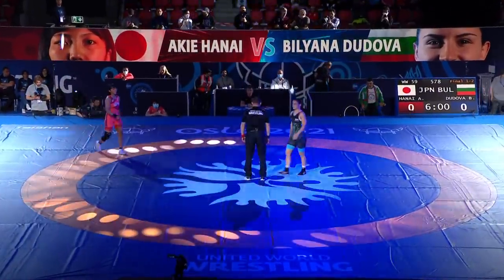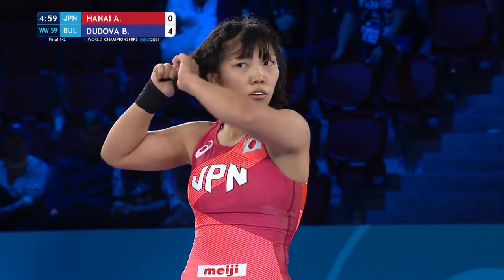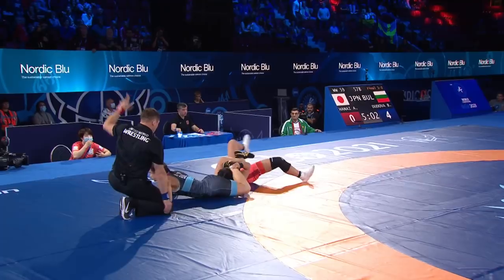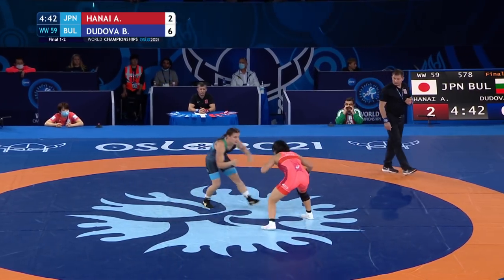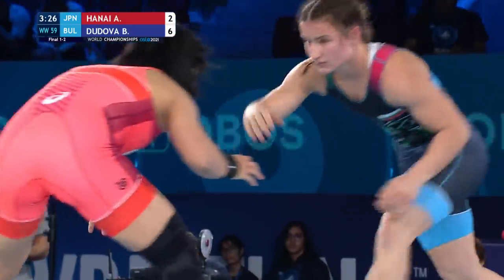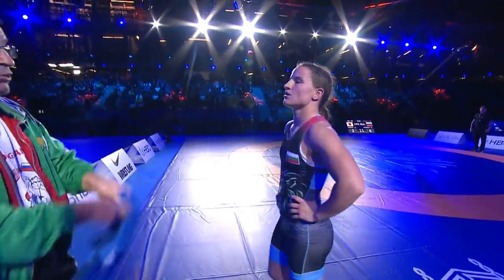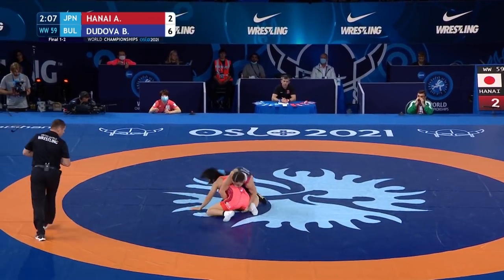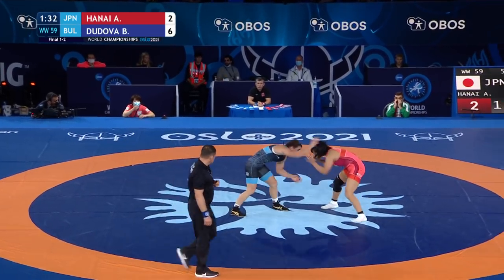GOLD WW - 59 kg: A. HANAI (JPN) v. B. DUDOVA (BUL)